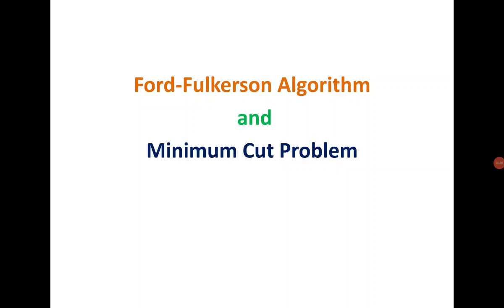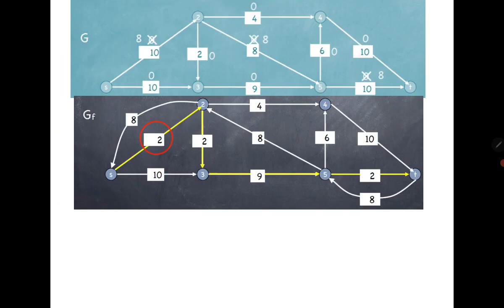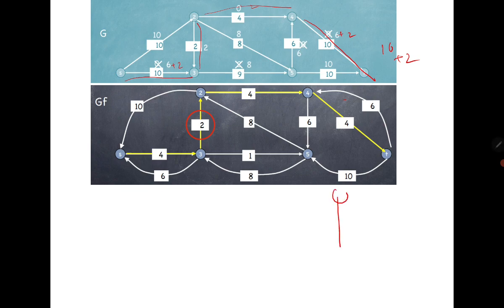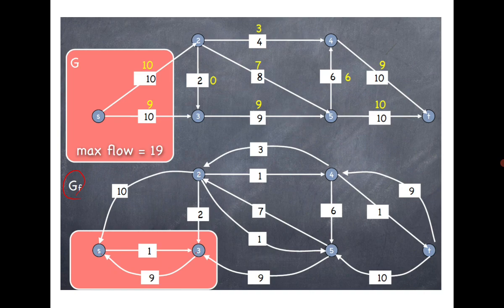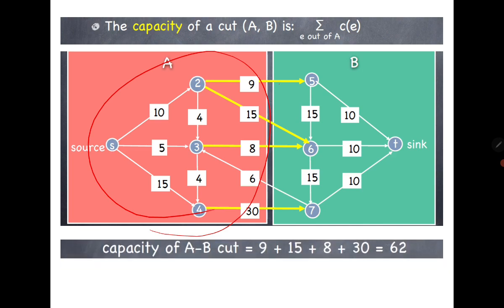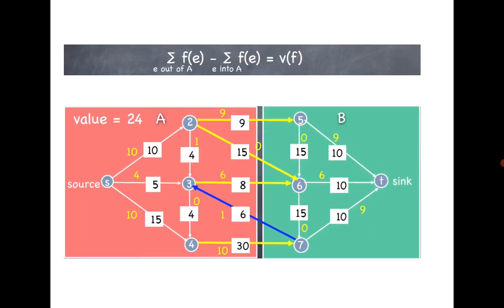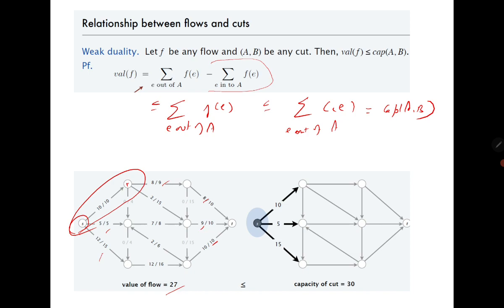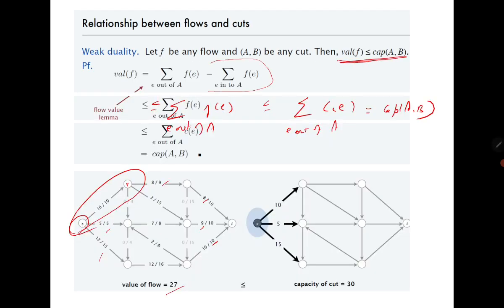L27: Ford-Fulkerson Algorithm and Minimum Cut Problem